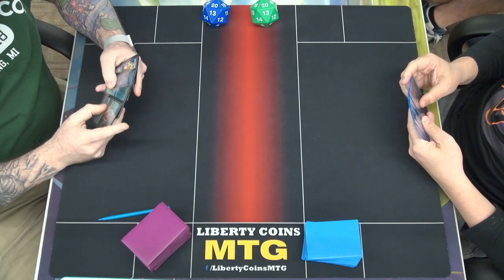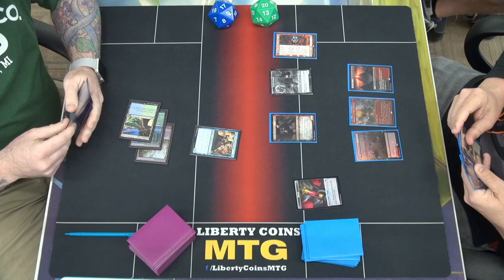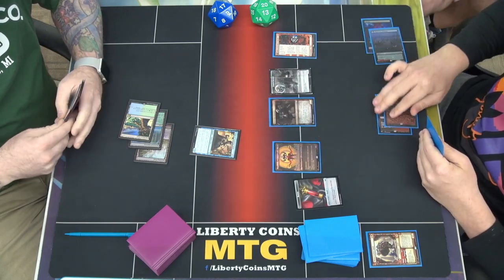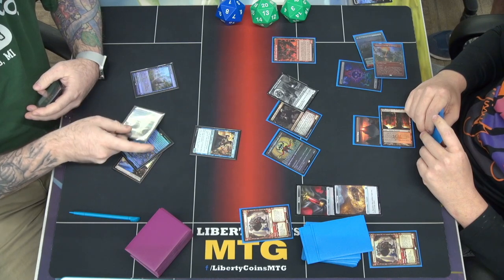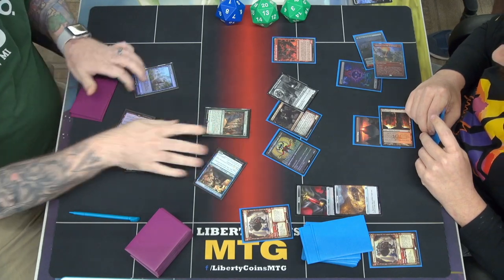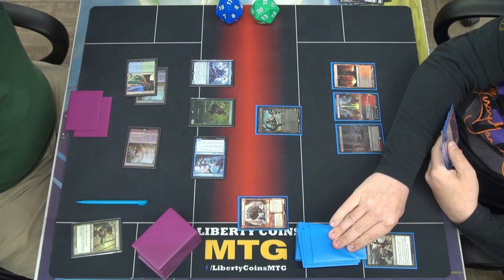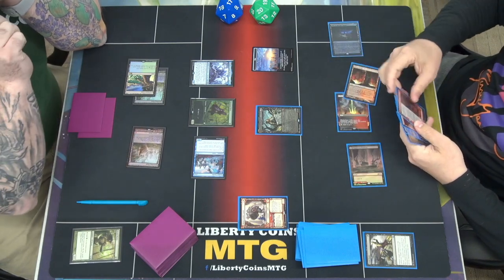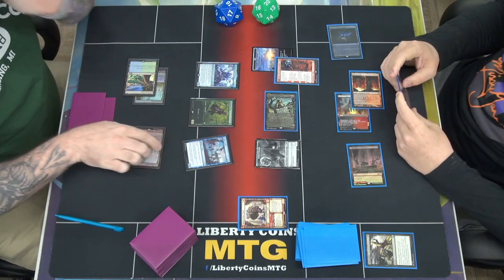Unctus Combo 🔵🟢 vs Rakdos Midrange 🔴⚫ 05-05-23 | Round 2 | Pioneer MTG Tournament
Regular REL
Format: Pioneer

Open Discord.